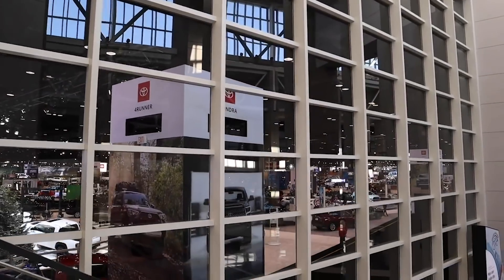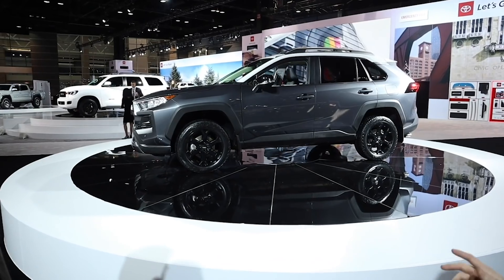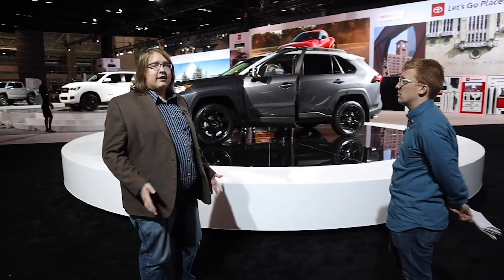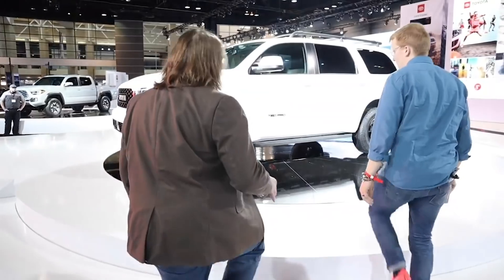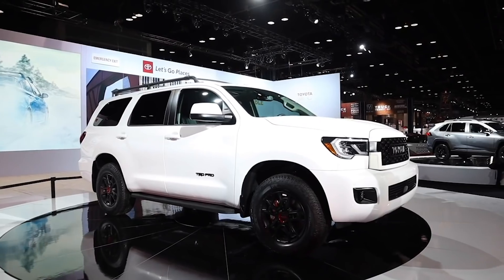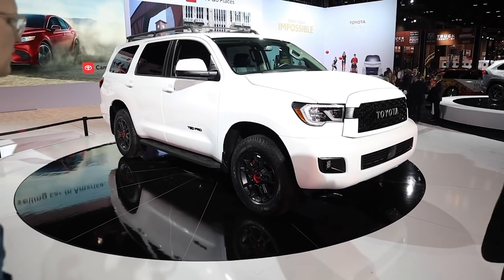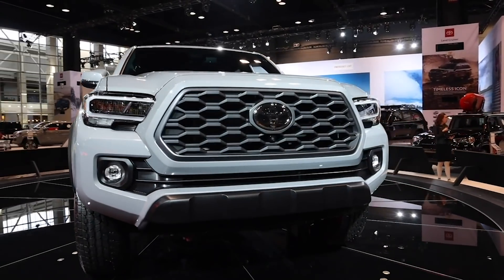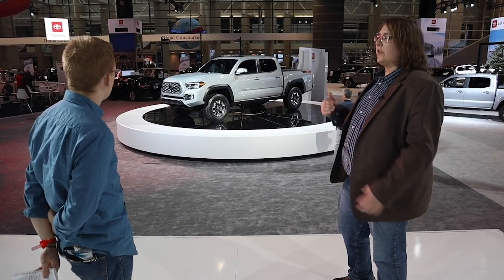The 2020 Toyota Land Cruiser Heritage Edition oozes old school cool